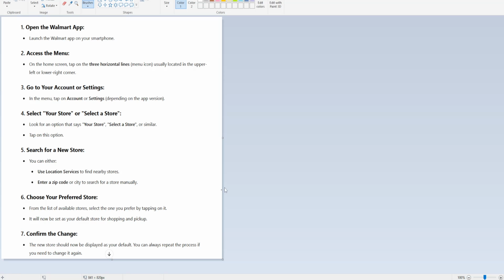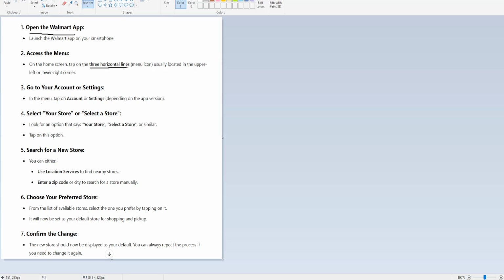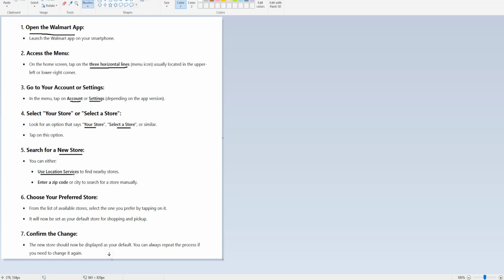How To Change Store On Walmart App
In this video I show you how to change store on Walmart App. If you want to learn how to switch to a different store using the Walmart mobile application then this is the tutorial for you.